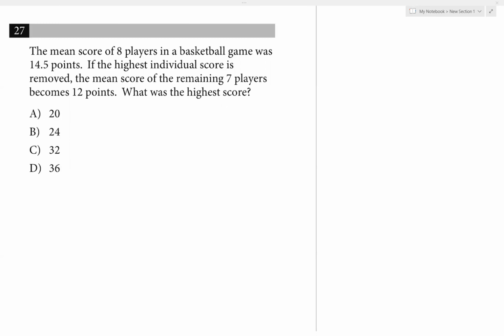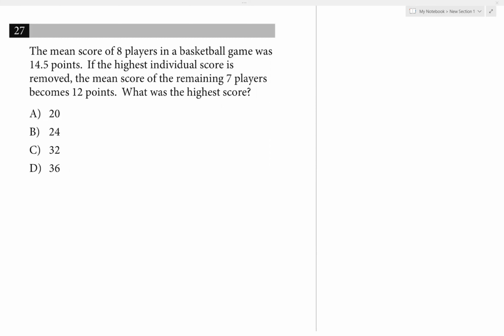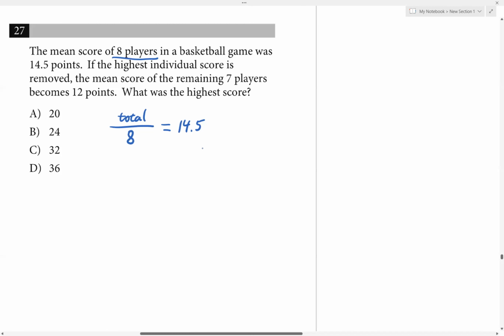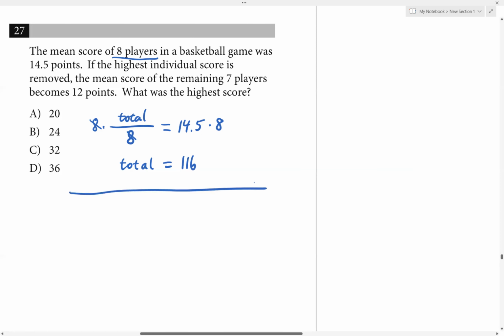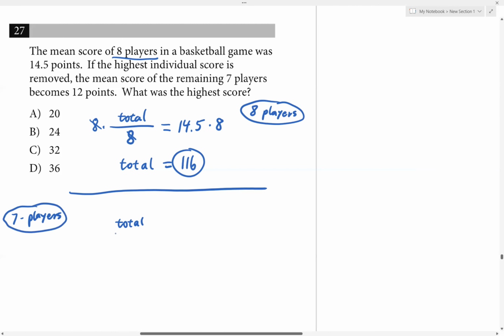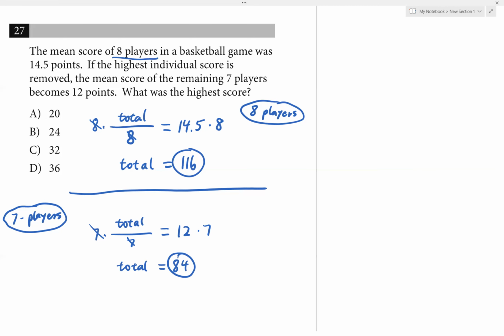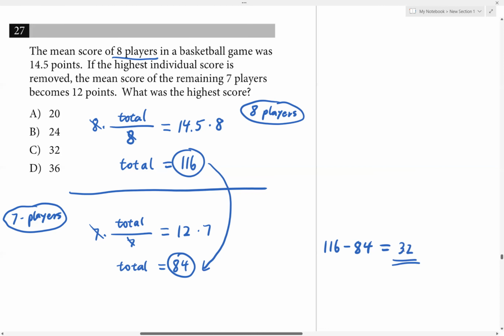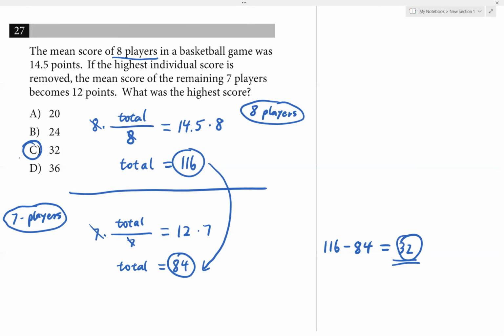SAT Math Test 5 Calculator #27 by Mr. Jimmy